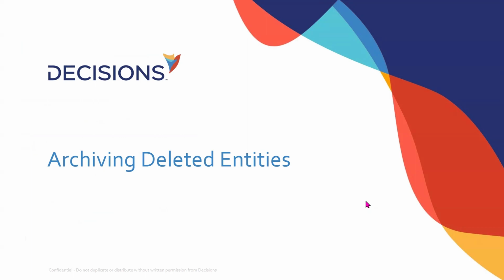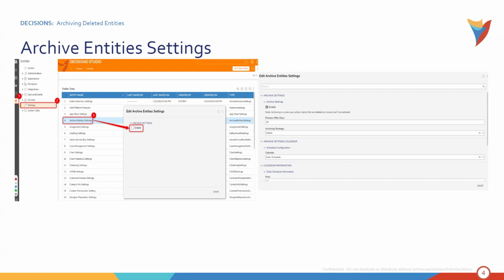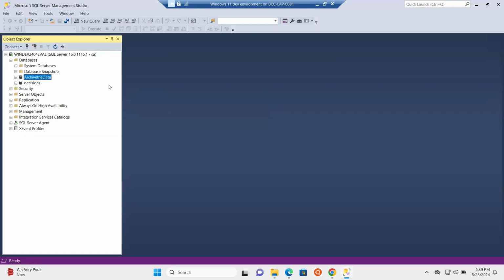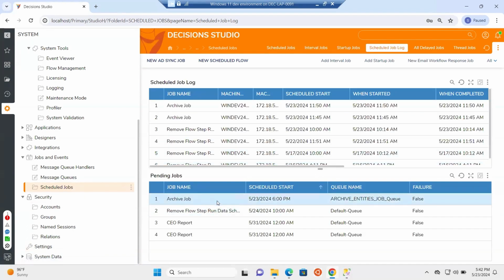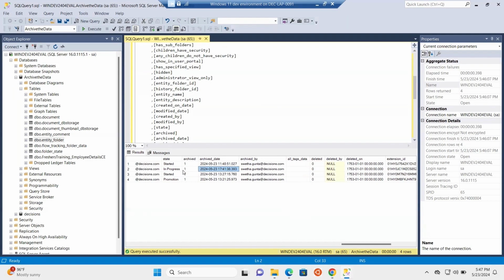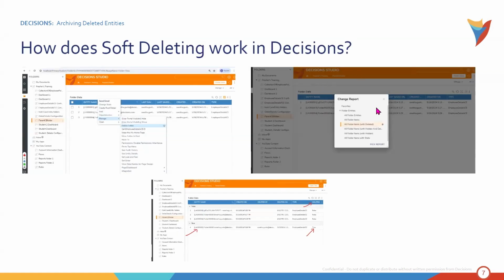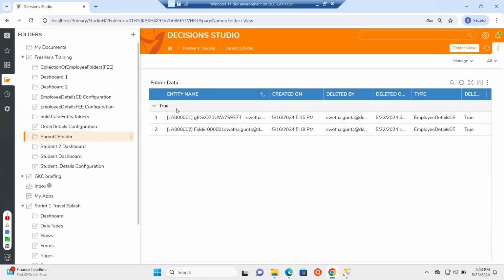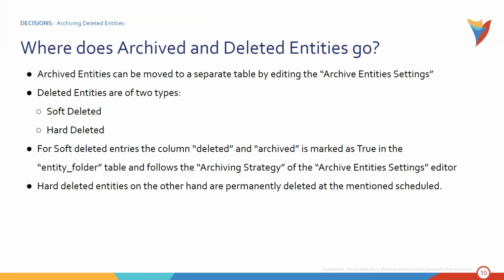Archiving Deleted Entities: How it works In Decisions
This is a high level overview of archiving deleted entities in Decisions.

Decisions, Archiving, Deleting, Automation, Decisions Support